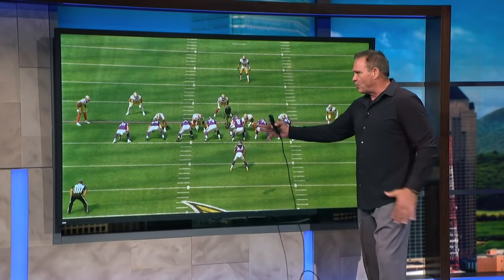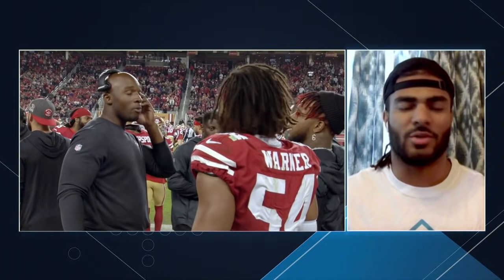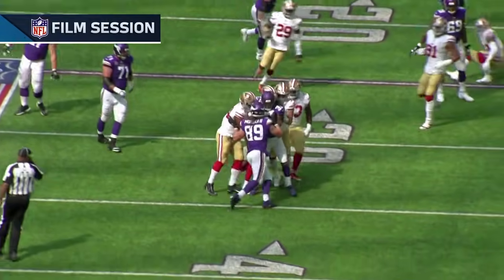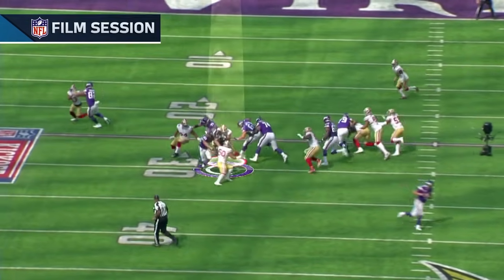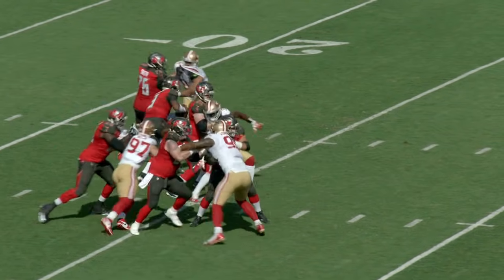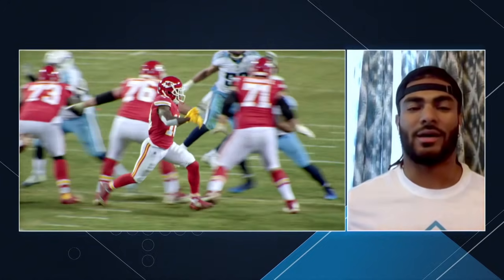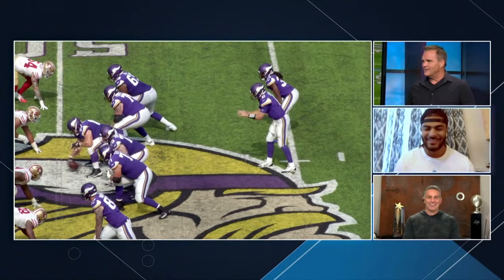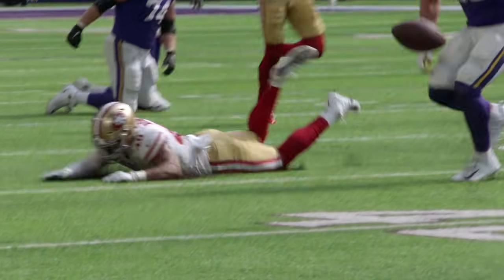Fred Warner Breaks Down Stuffing the Run, Diagnosing Plays, and More! | NFL Film Session